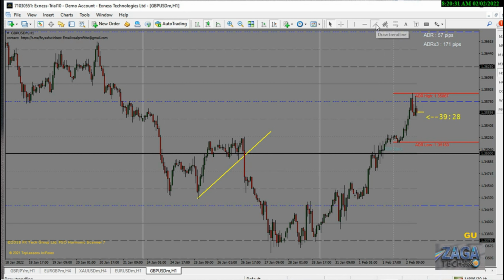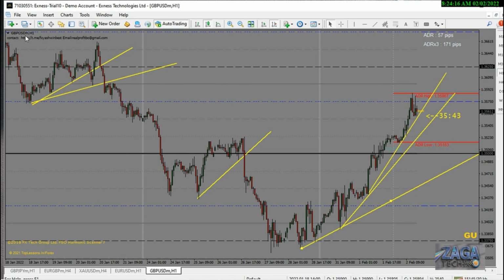How to Draw Forex Trendlines for Bearish Setups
How to draw forex trendlines for potential bearish setups: follow swing lows, identify rising support, and study what a break and possible retest can mean on a price chart.

In this ZagaTech forex lesson, we explore a practical trendline-drawing approach using chart examples. The presenter connects selected swing lows and higher swing lows, extends the resulting line, and examines price movement around it. You will see several examples of price crossing a support trendline and sometimes retesting it before moving lower.

Important terminology: a line through higher swing lows is an ascending support trendline. Its break can be considered for a bearish setup, but it is not the same as a conventional descending resistance trendline drawn through lower highs. The video focuses mainly on the former. A break alone does not confirm a lasting downtrend or guarantee a profitable short trade.

The demonstration includes examples of different line placements, breaks, retests, and potential trading zones. It also warns against drawing so many lines that the chart becomes difficult to understand, and briefly discusses GBP/USD and viewing different timeframes. This is an educational chart-reading lesson, not a backtested trading system or a complete risk-management plan.

- Connect selected swing lows with a trendline
- Recognize rising support and potential breakdowns
- Observe a possible break and retest
- Compare several chart-drawing examples
- Keep your forex chart readable

CHAPTERS
00:00 Introduction to bearish setups and trendlines
00:20 Higher swing lows and rising support
01:05 Choosing the chart trendline tool
01:20 Connecting and extending swing-low lines
01:40 Comparing different line placements
02:05 Additional forex chart examples
02:43 Breaks and possible bearish movement
03:02 Break, retest and continuation example
03:40 Trendline spacing and further examples
04:23 Another break-and-retest example
04:46 Avoiding cluttered charts
05:21 GBP/USD and timeframe context
05:43 Final learning advice and closing

Which swing points would you use to draw the support line? Share your approach below.

Educational only. Forex trading carries financial risk. Trendline breaks and retests can fail.